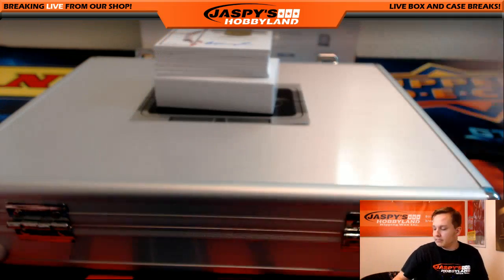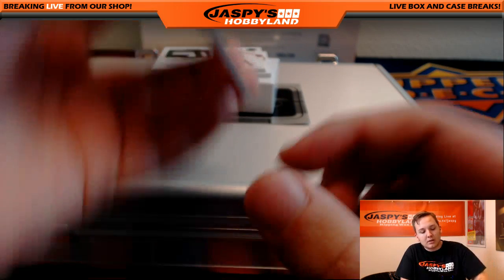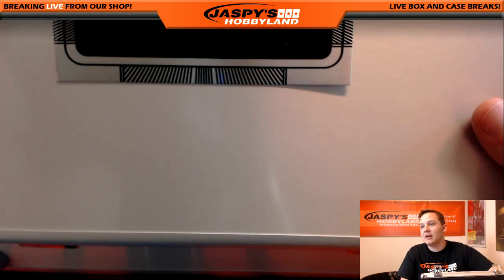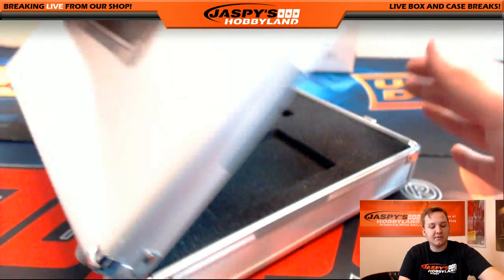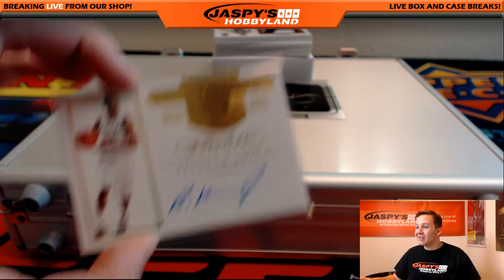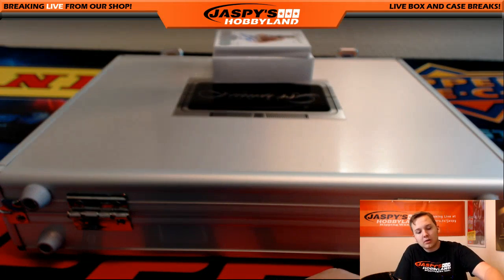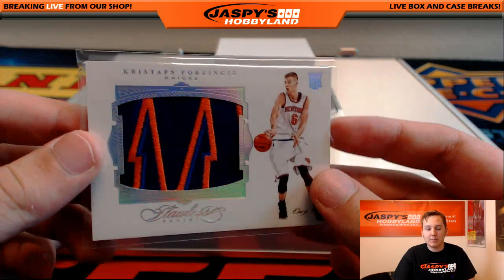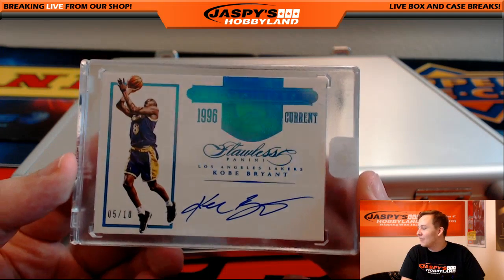*WOW* - 10/7/16 - 2015/16 Panini Flawless Basketball 2-Box Case Break #3 *PICK YOUR TEAM*